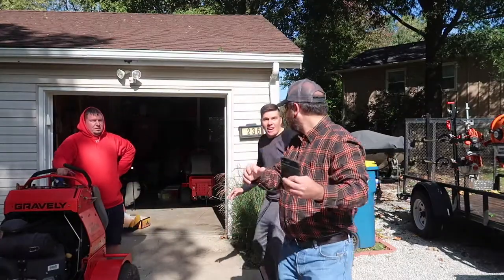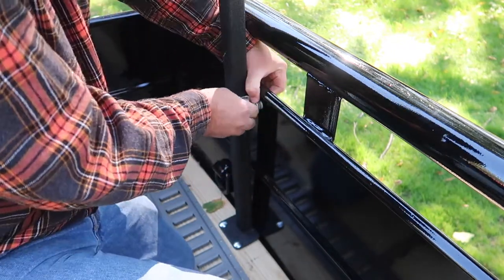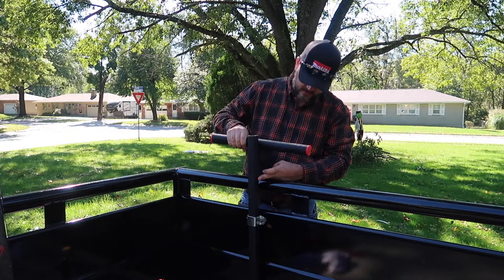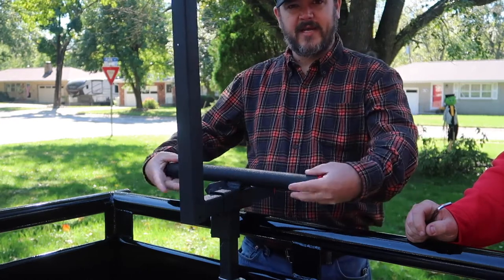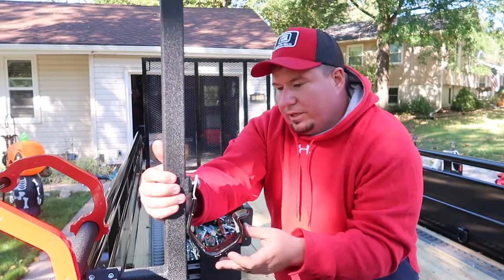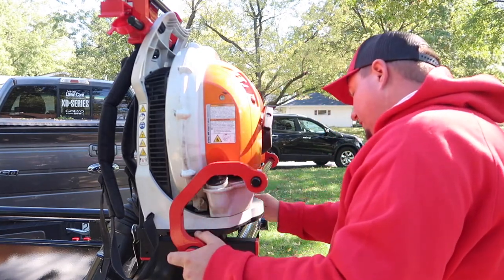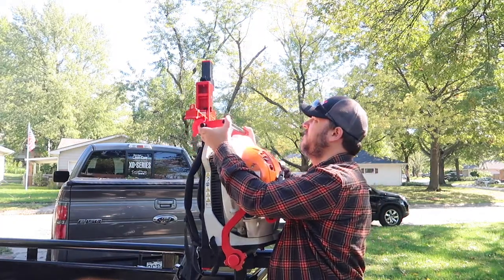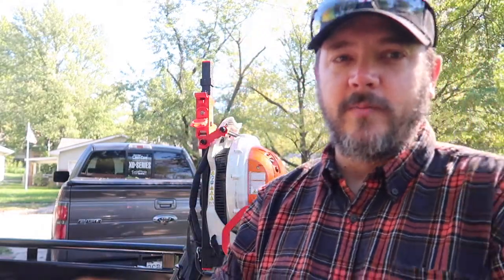Equipment Defender Backpack Blower Rack Complete Install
An In-Depth Video On How To Install Equipment Defender BackPack Blower Racks. Click on this link
Equipment Defender►